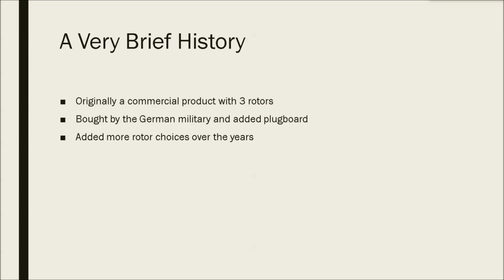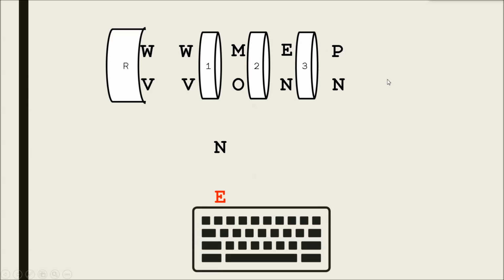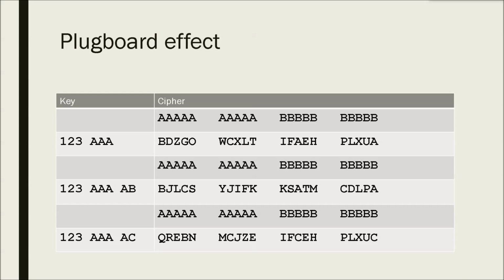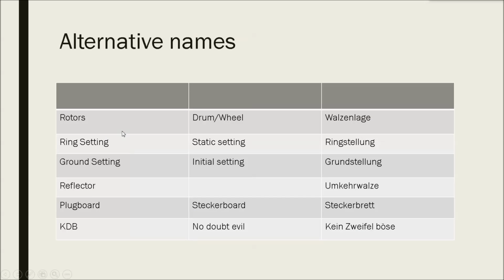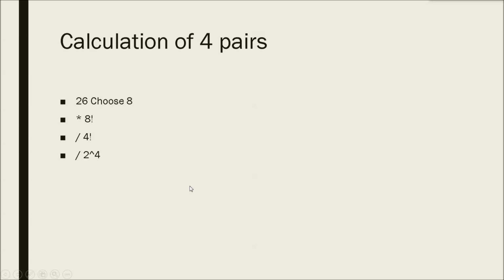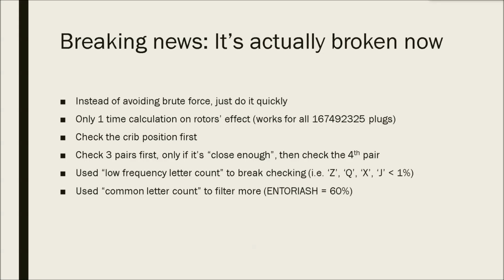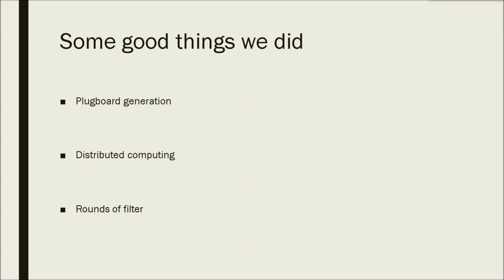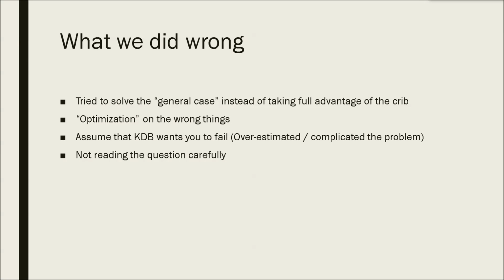Enigma Presentation (Take 2)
Cryptography Enigma Project presentation. Hopefully covers all the topics and information that potentially could come up in the final exam.